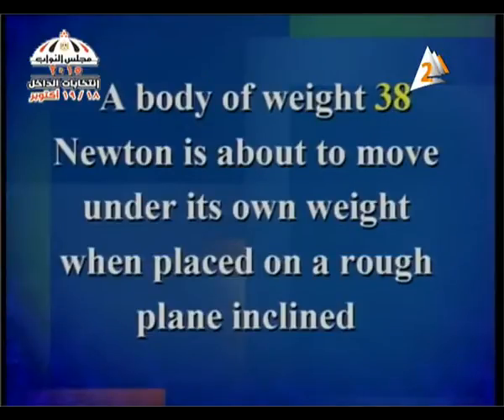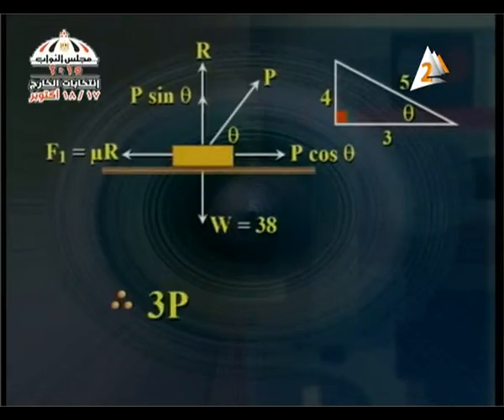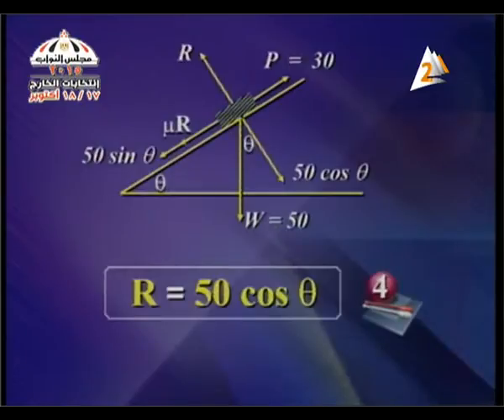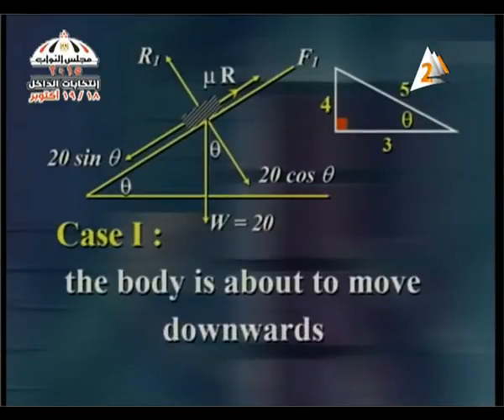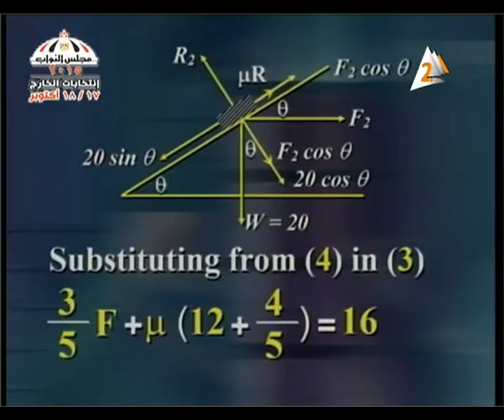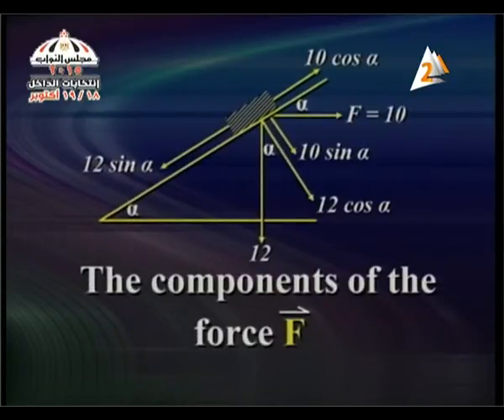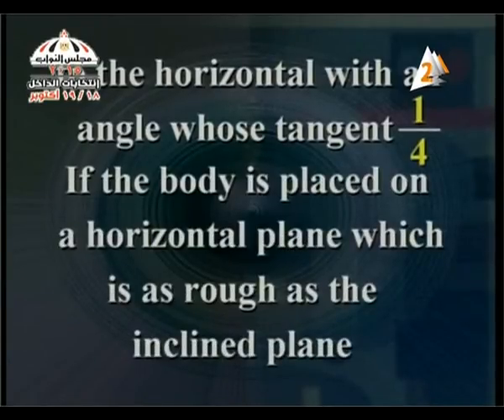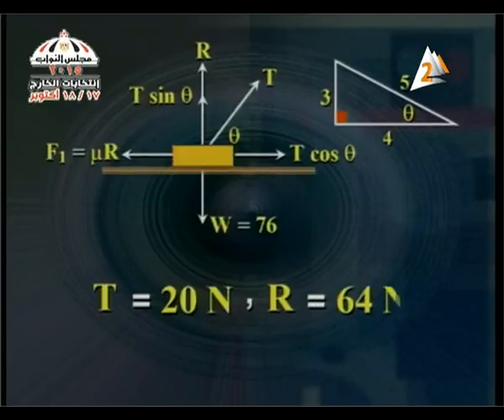13 10 2015 statics Egypt 3 secondary Friction استاتيكا لغات للثانوية العامة